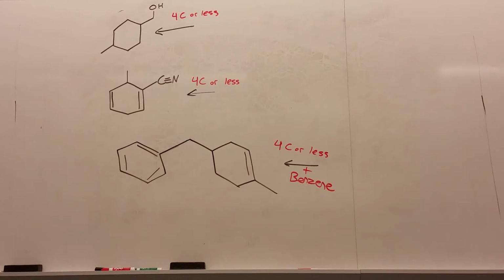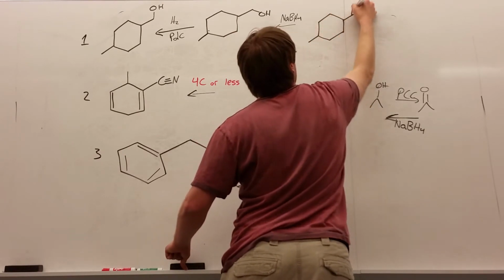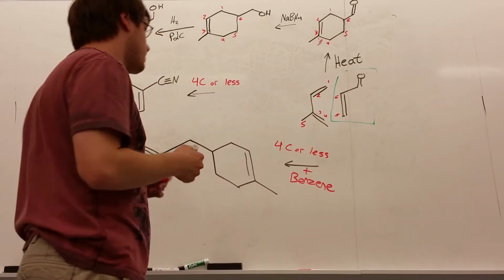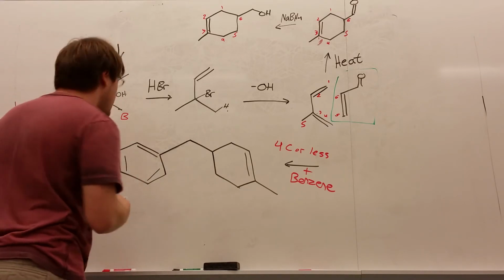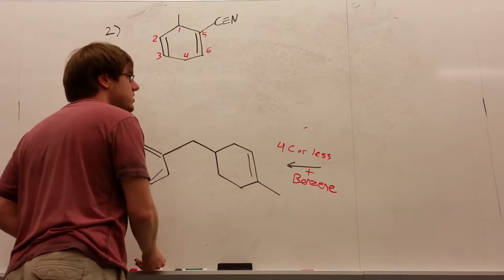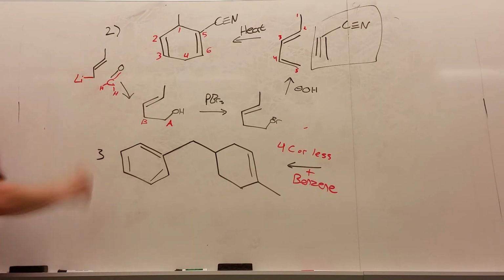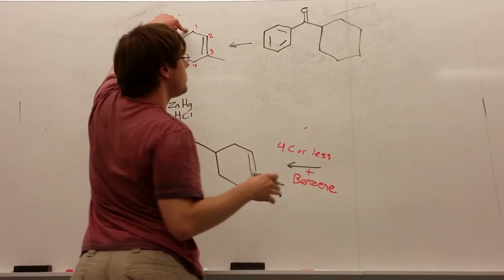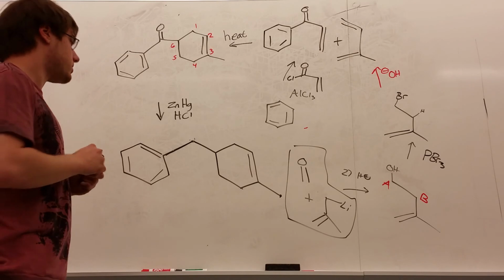Exam 1 Synthesis Part 4 - Diels-Alder Practice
Some practice problems for diels-alder.